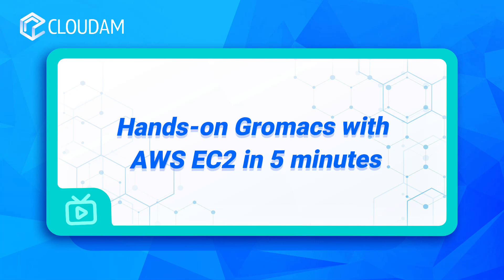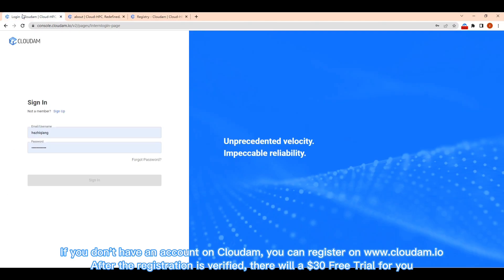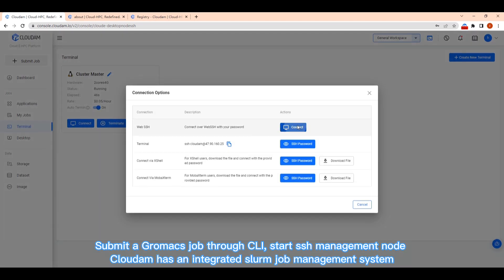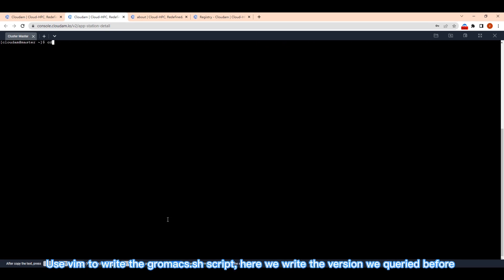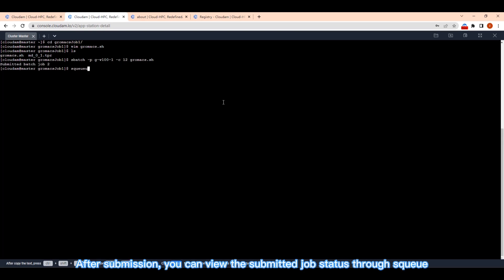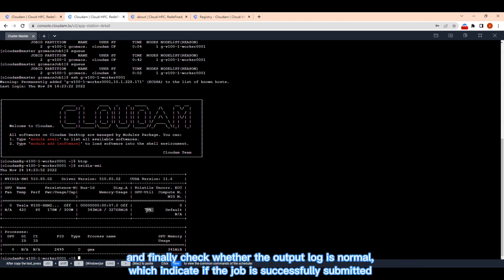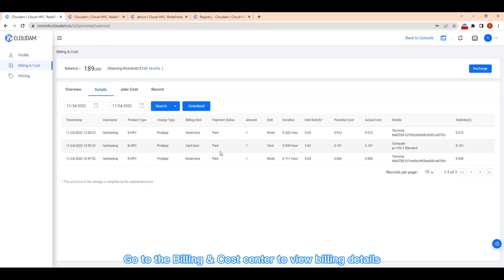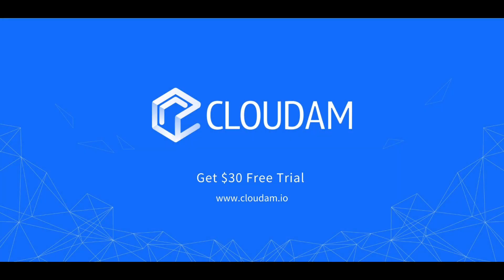Hands-on Gromacs with AWS EC2 in 5 minutes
Cloudam dedicates to unleashing the power of cloud for your R&D by building a bridge between your software and online high-performance CPU & GPU servers.
Accelerate R&D in Biotech, AI/ML, Semiconductor, CAE/CFD Simulation, Scientific Research, etc. with Cloud HPC.
Partnered with top public cloud vendors: AWS, Google Cloud, Oracle Cloud, Azure, Alibaba Cloud, etc.